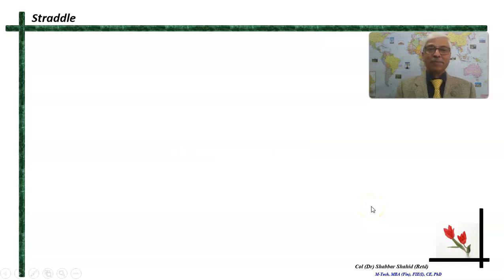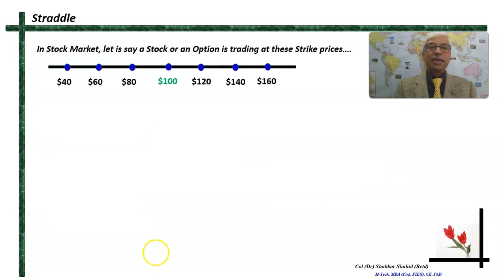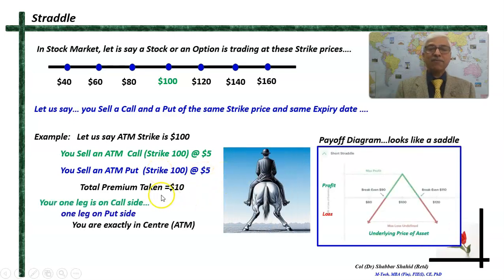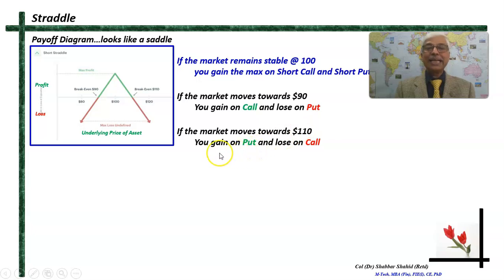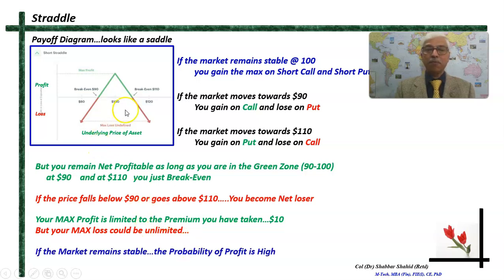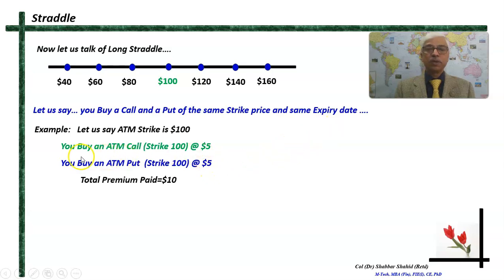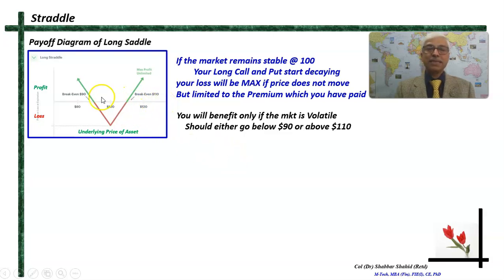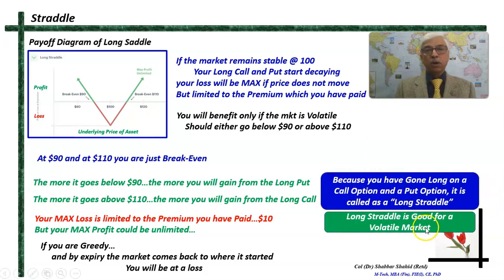Straddle. What is a Straddle in Options Trading?